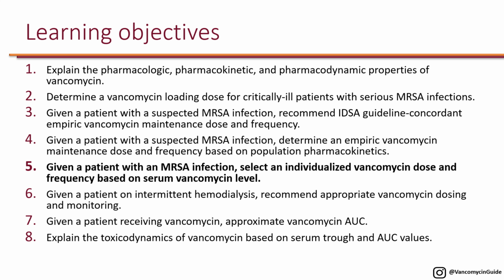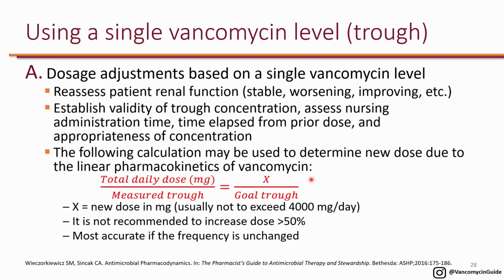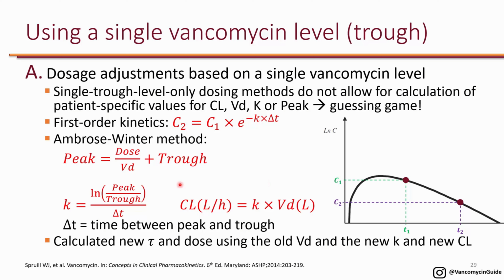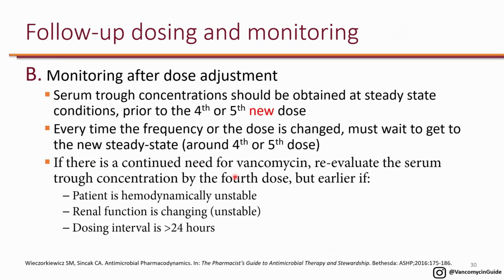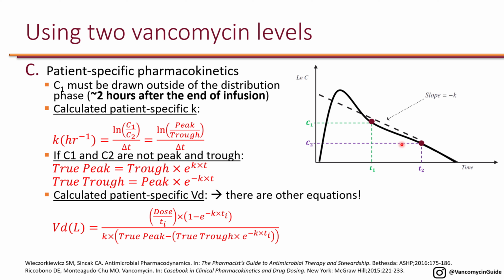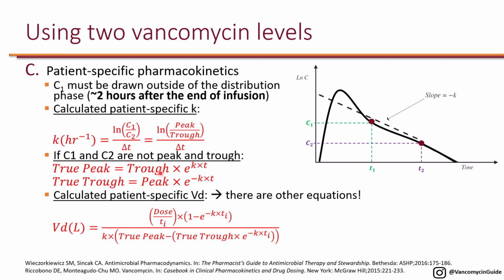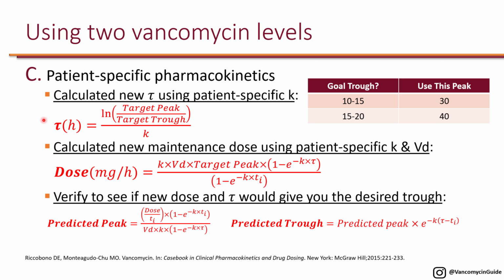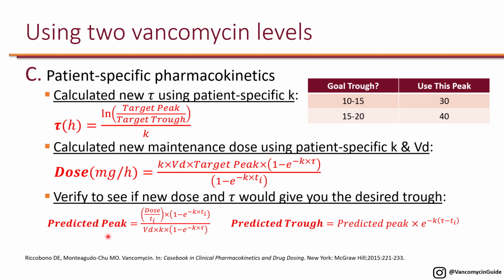📉 Pharmacokinetics-Pharmacodynamics of Vancomycin Objective 5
Learning objective 5. Given a patient with an MRSA infection, select an individualized vancomycin dose and frequency based on serum vancomycin level.